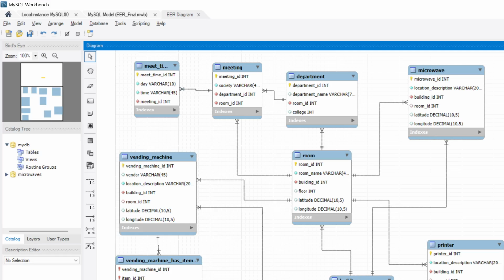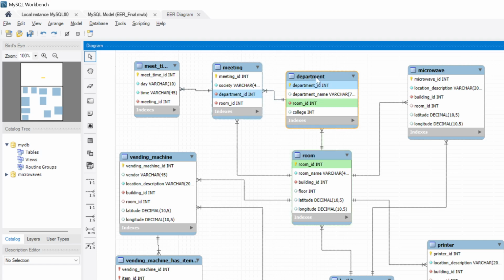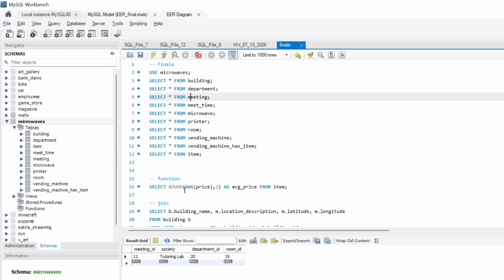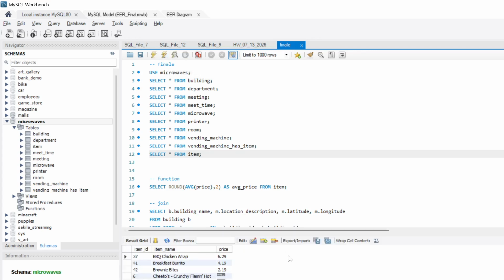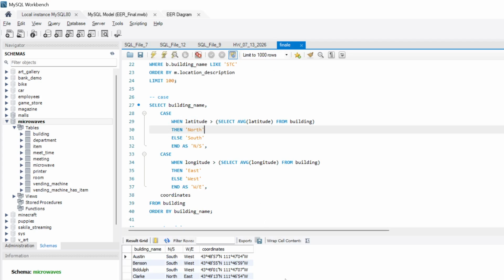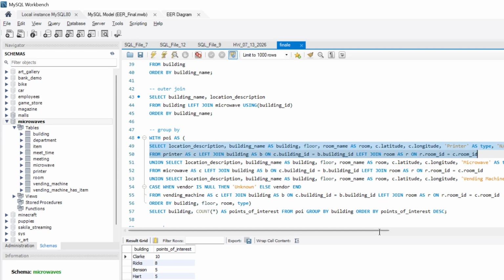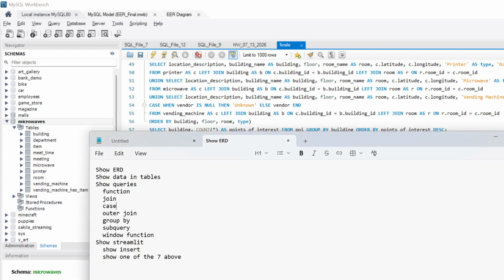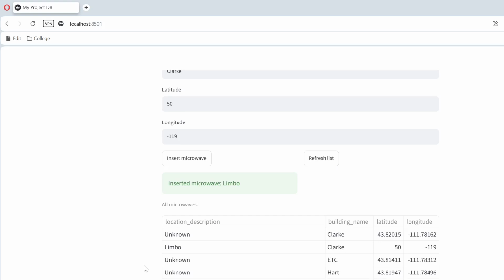SQL Final Pt 1